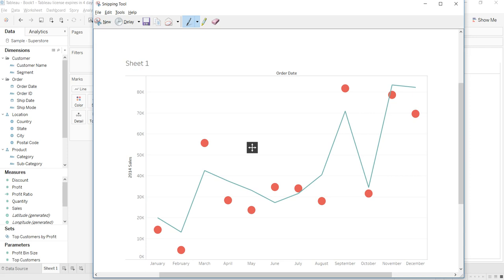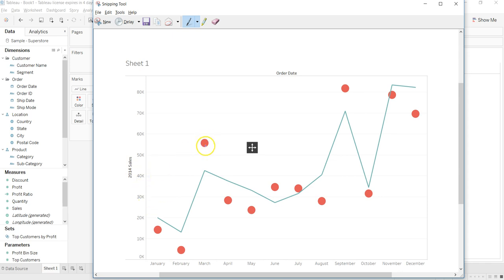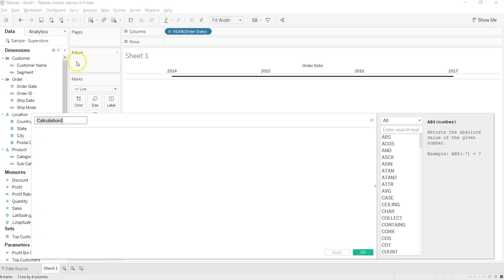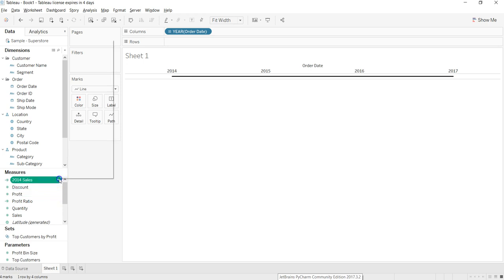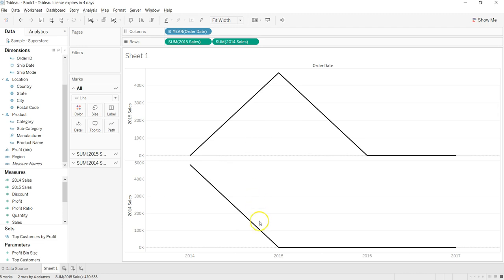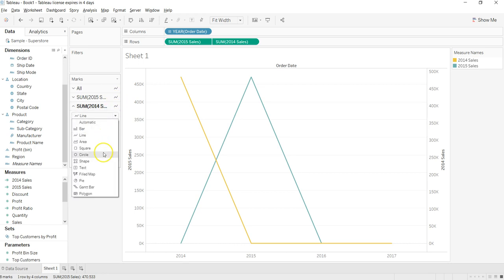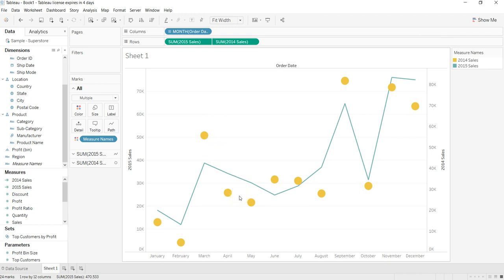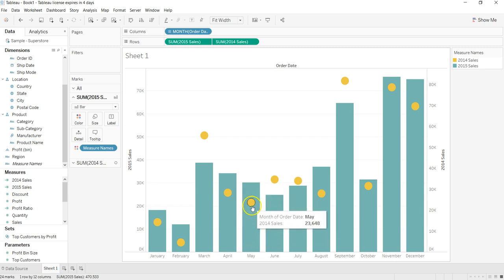Tableau Tutorial 63 | How to create year over year sales comparison chart in tableau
Year over year comparison of sales, budget etc. is a common metric that every organization uses and in this video I've shown you how you can visualize year over year metric to make the visual comparison from last year to current year. This is another example of dual axis chart in tableau.